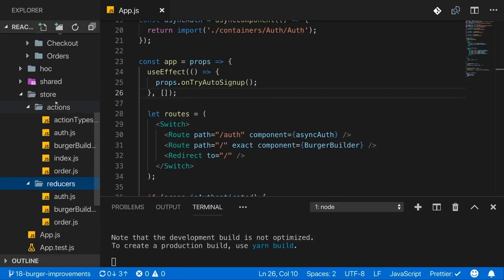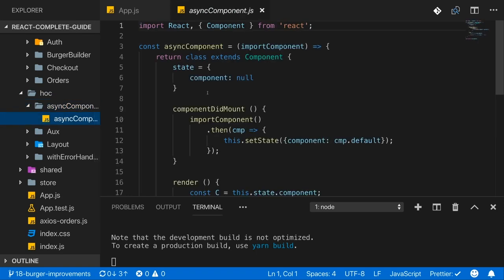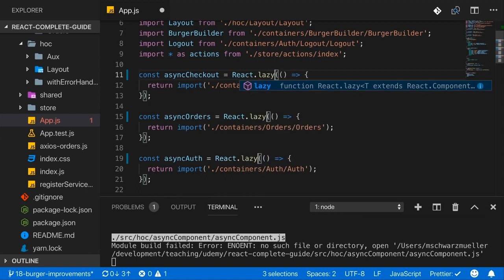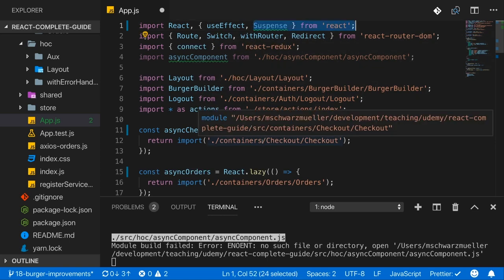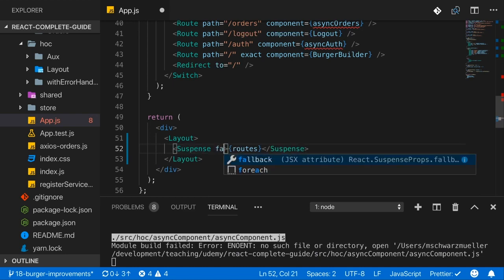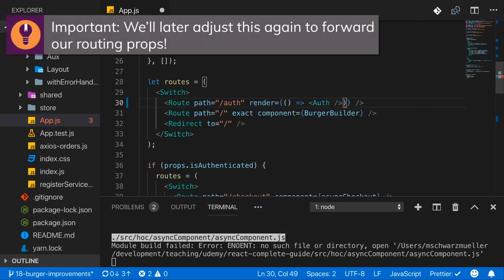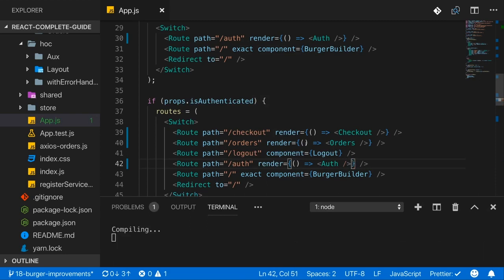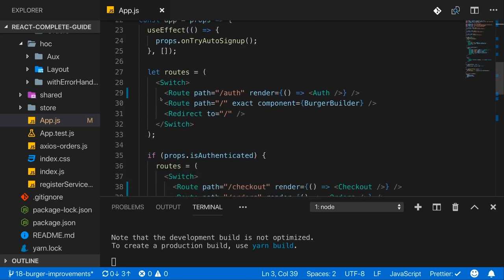hooks prj 03 routing with react lazy